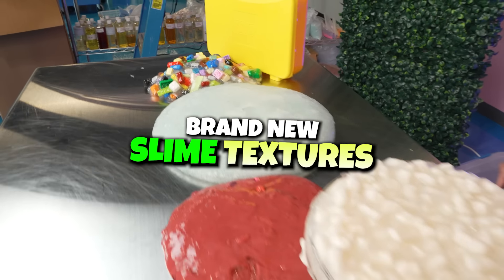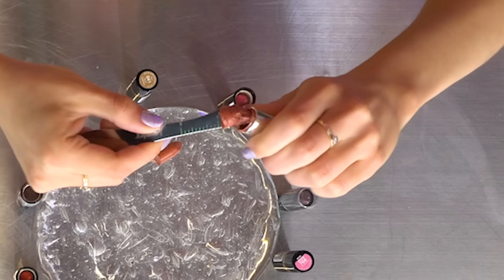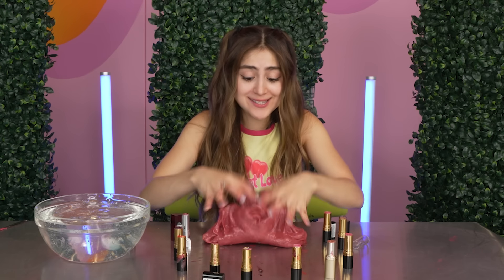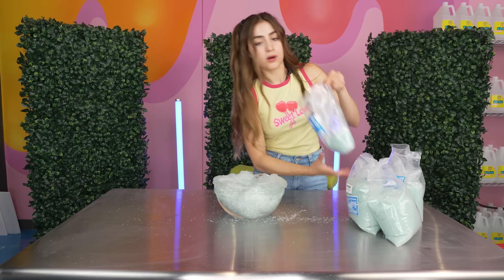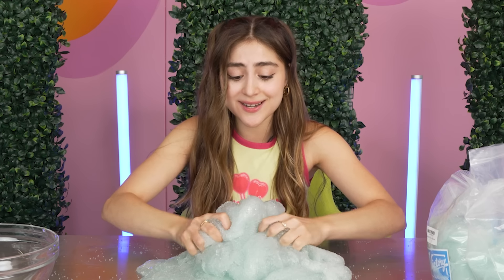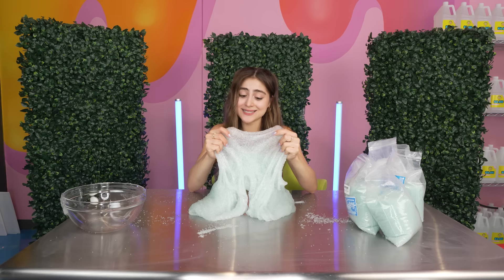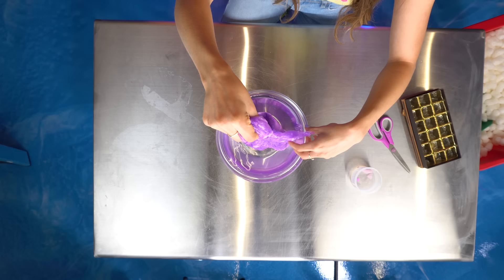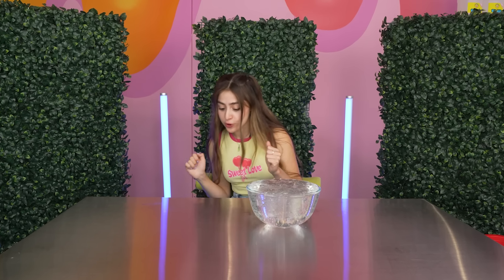I Invented Brand New Slime Textures!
Today I bought new viral products and tested them out in slime to create new slime textures!